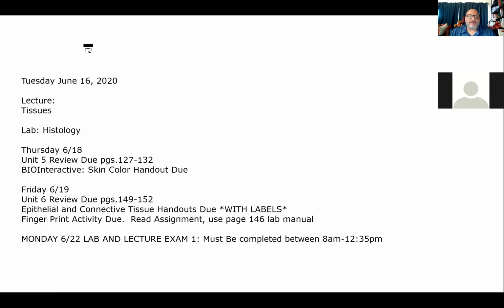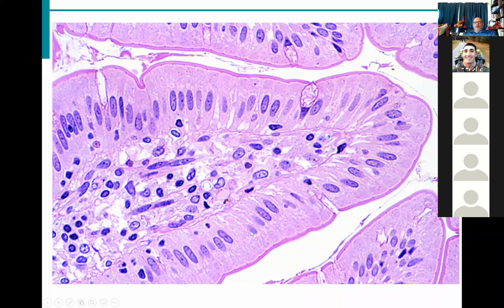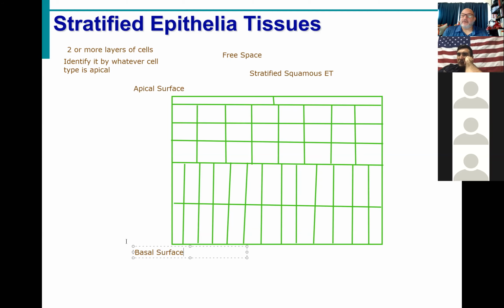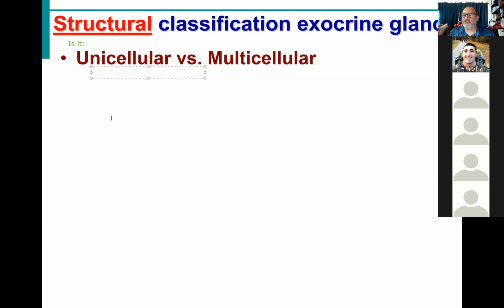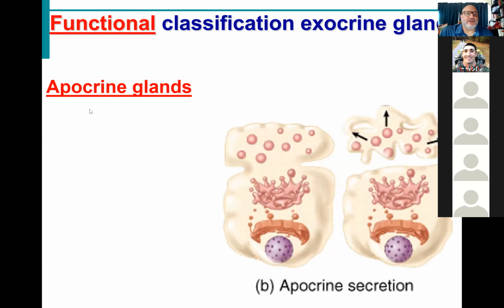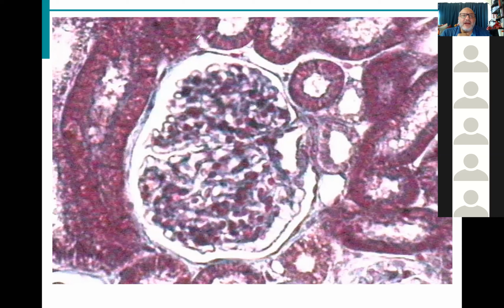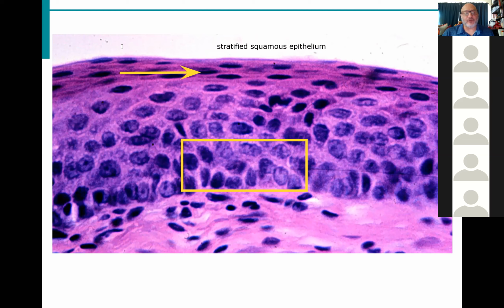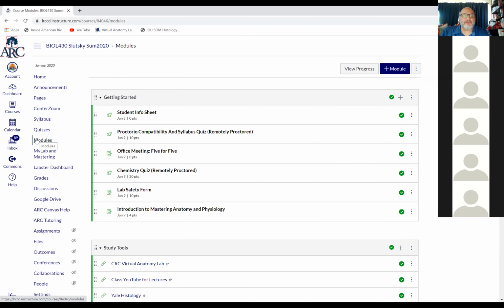Summer 2020 BIOL430 Lecture 6 Tissues